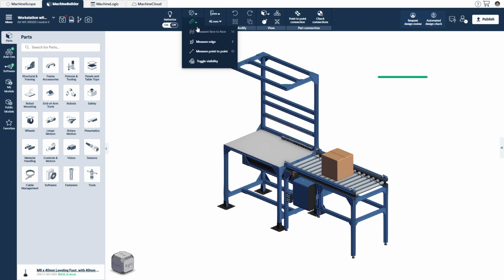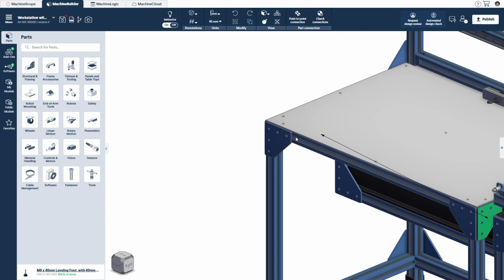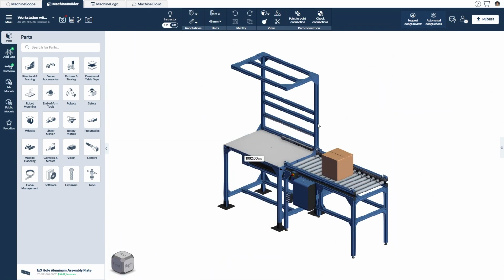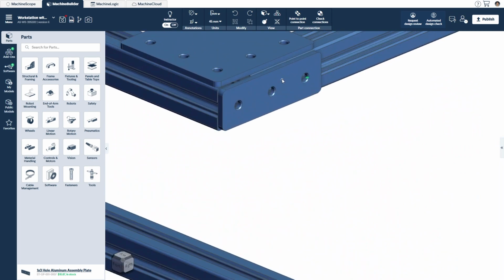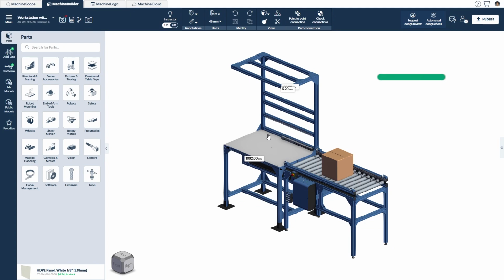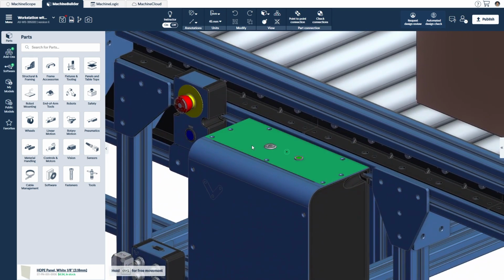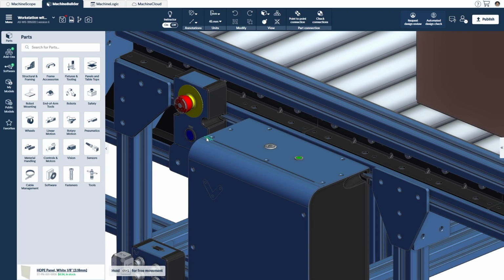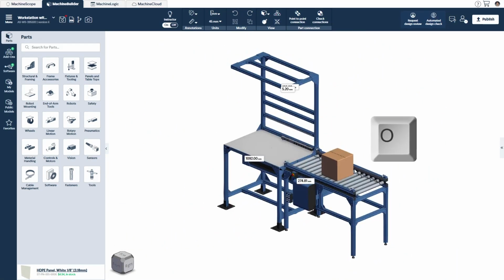Using Measurement Tools in MachineBuilder | MachineBuilder Tips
Learn how to use the Measurement Tools in Vention's MachineBuilder platform.